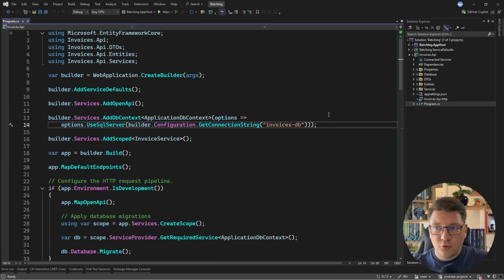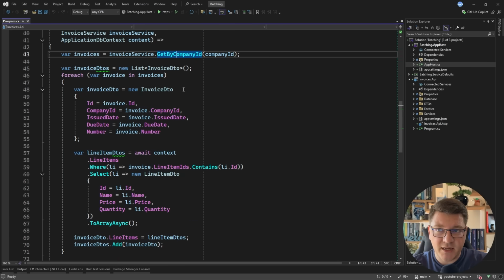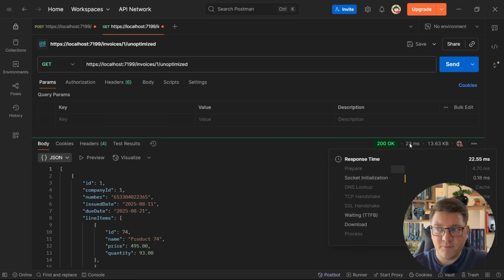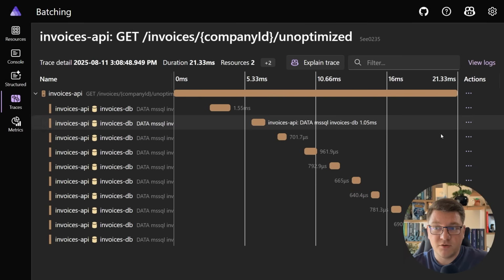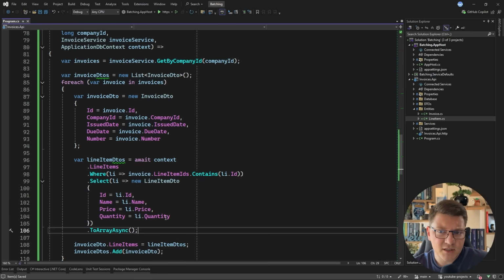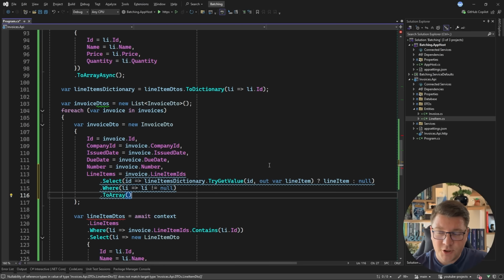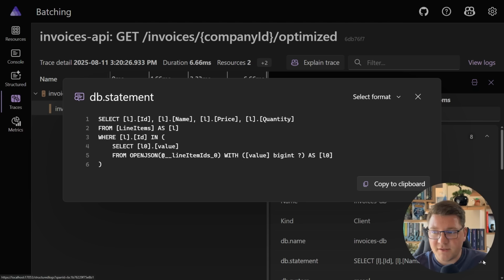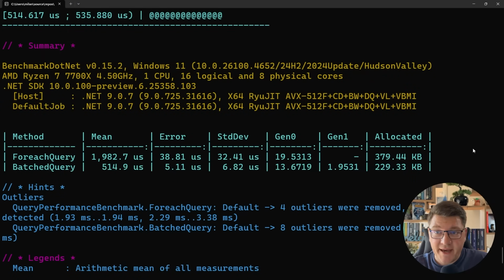This EF Core Mistake Is Wrecking Performance (Fix Inside)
This EF Core mistake is killing your performance — and it’s way more common than you think.

In this video, I’ll show you:

- How to spot the N+1 query problem in EF Core
- Why it happens and how it silently slows down your app
- A simple batching technique to cut database calls from 10 to 1
- The before/after performance numbers that prove it works

Whether you’re building APIs, background jobs, or services with EF Core, this fix can give you an instant speed boost.

Watch until the end, because I also share tips on profiling queries and preventing this problem in future projects.

📌 Resources:
How I Made My EF Core Query 3.42x Faster With Batching

Chapters
0:00 The slow query
2:20 The N+1 problem
4:03 Fixing the slow query
6:55 Testing the solution
8:24 Performance benchmarks